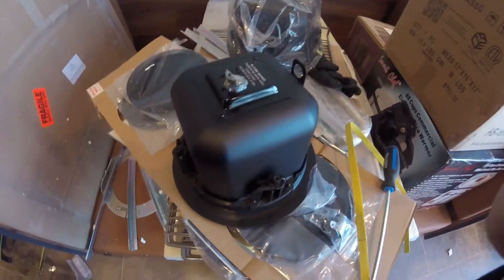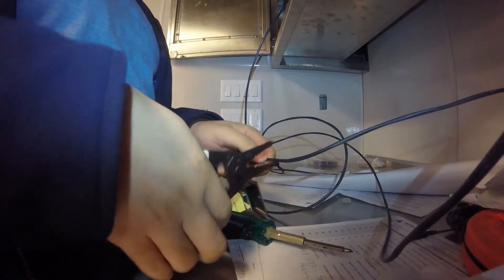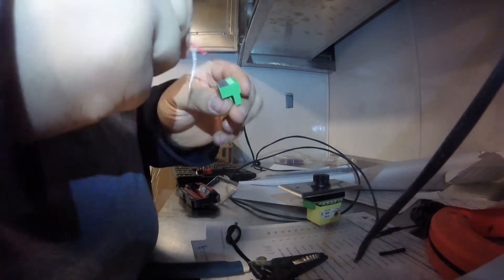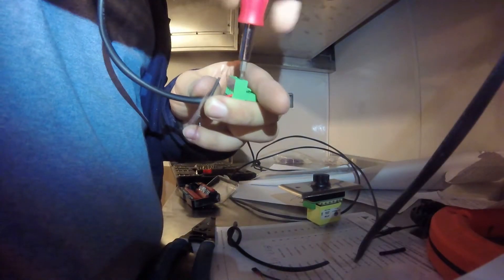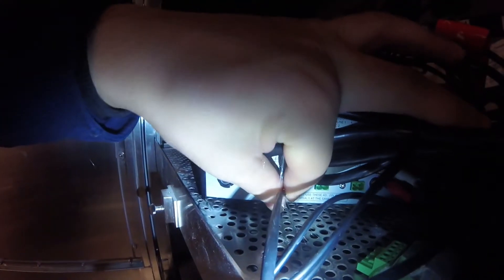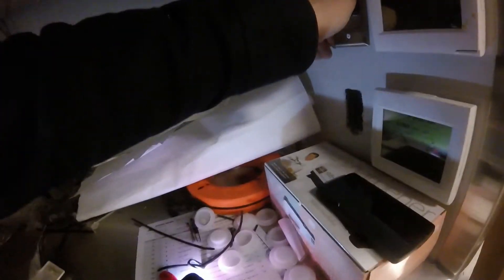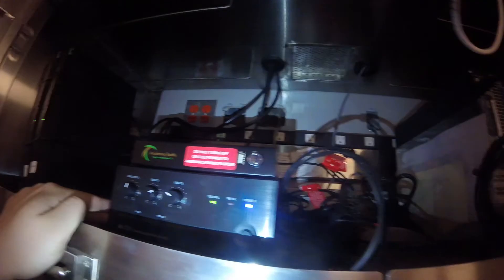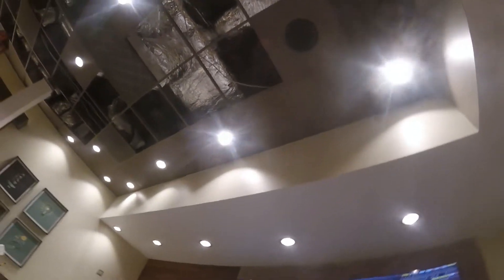How to Install a 70V Speaker System in a Restaurant With Volume Control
In this video, we install a basic 70V Speaker System in a Restaurant With Volume Control.